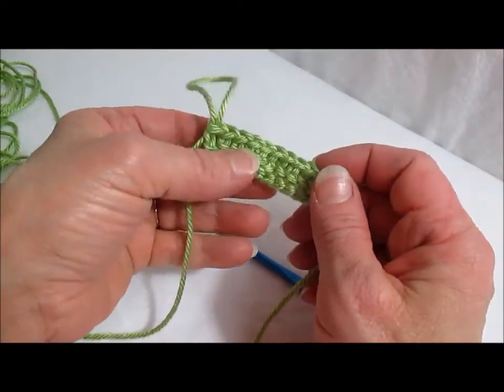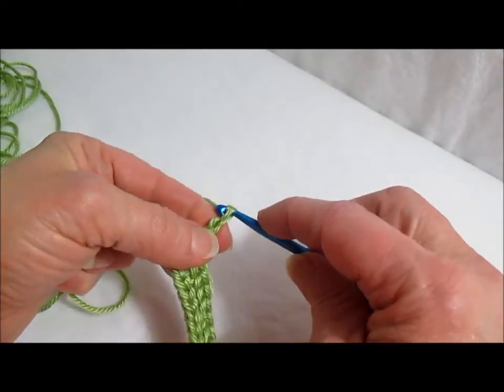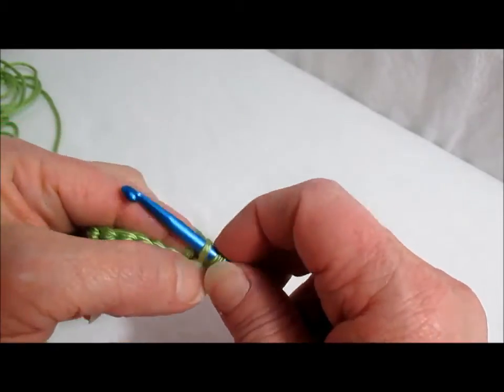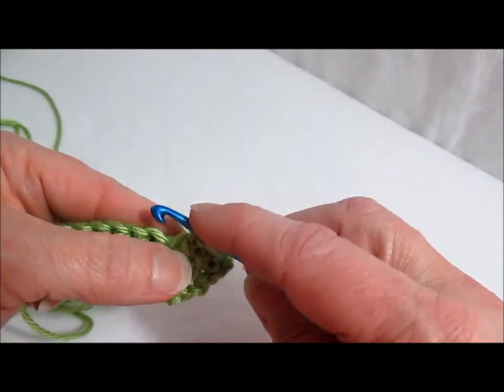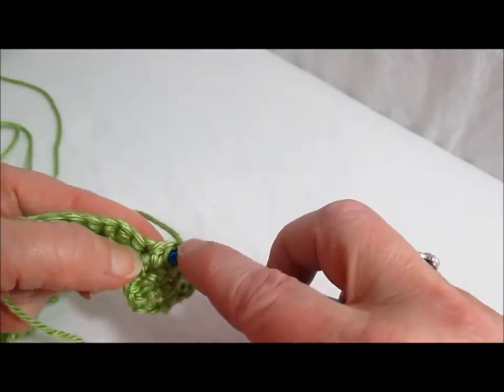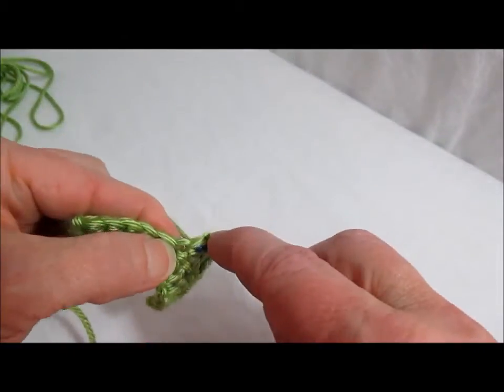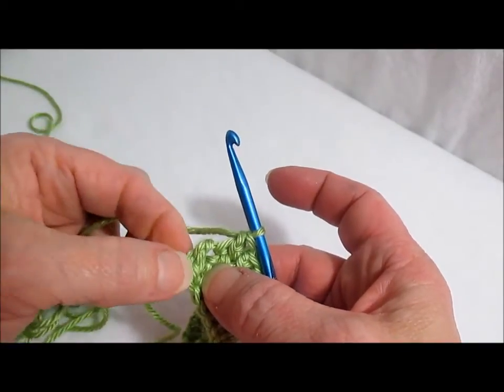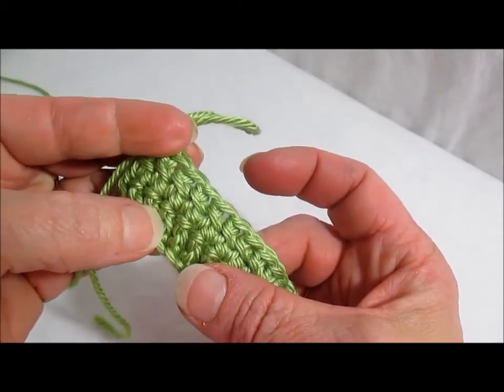Connected Double Crochet Tutorial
The issue regarding not being able to reply that is mentioned has been resolved! Learn how to create Connected Double Crochet today for double crochet stitches without gapping. Don't miss out on anything! So why not check them all out!??) ; Facebook Pintrest ; Instagram